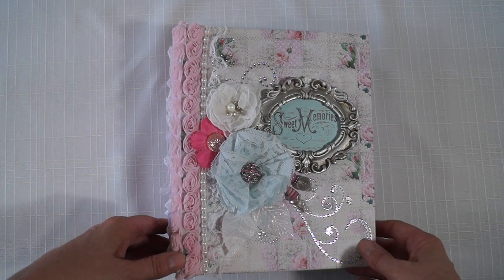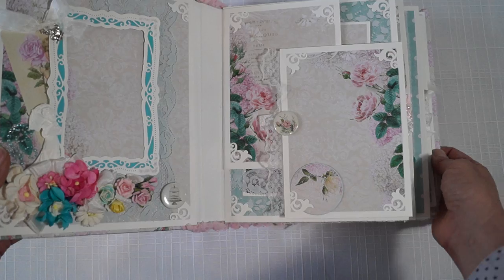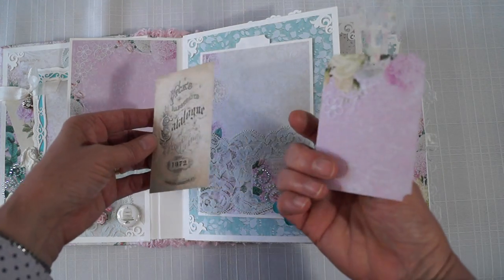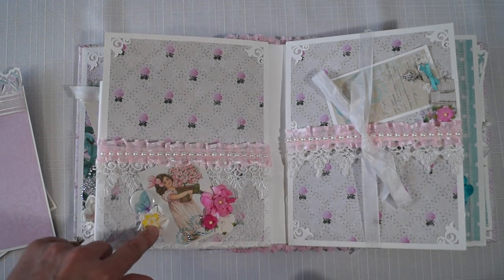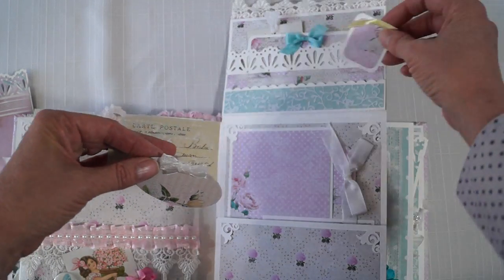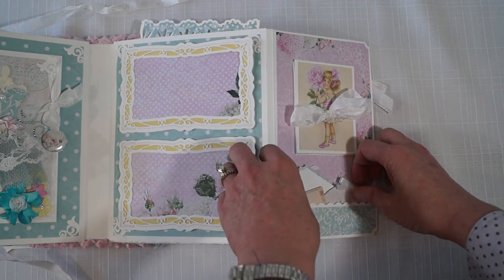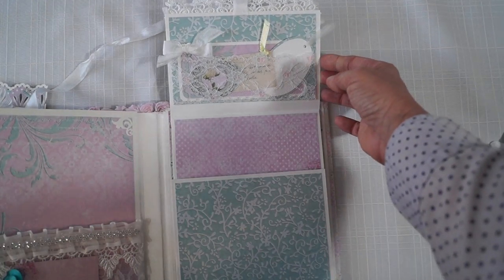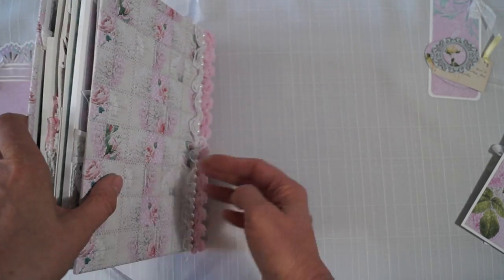Lemon Craft - "Dreamy Mornings" Mini album